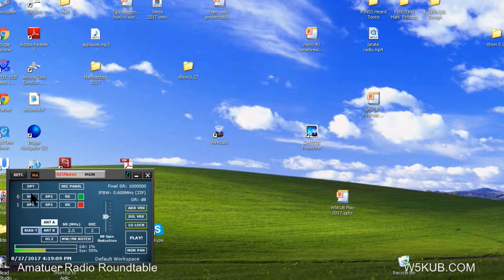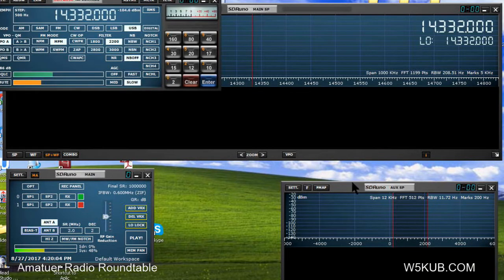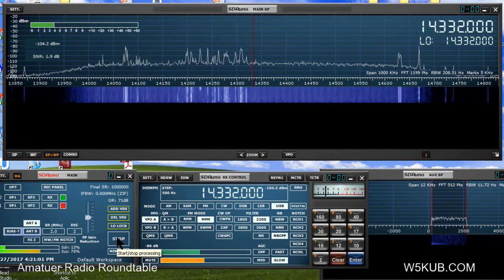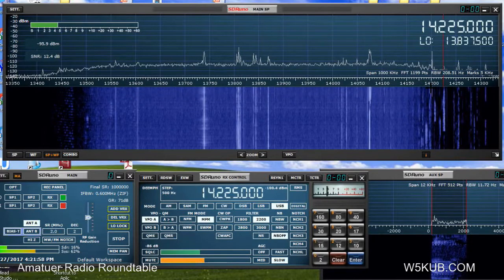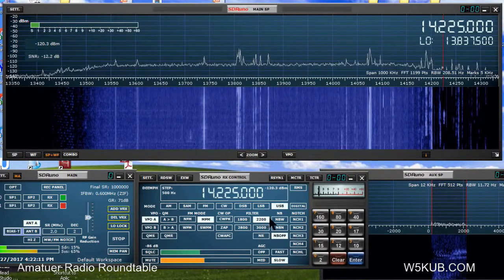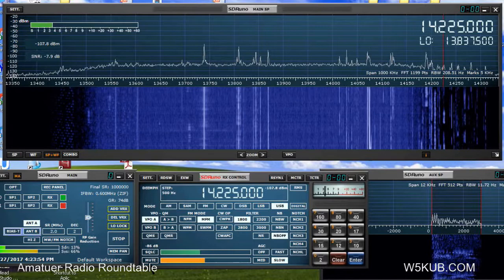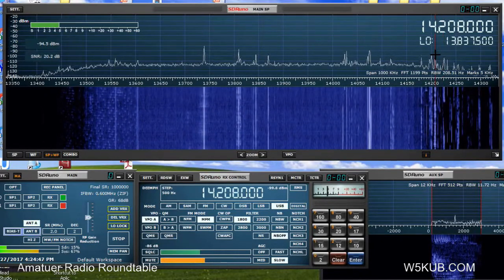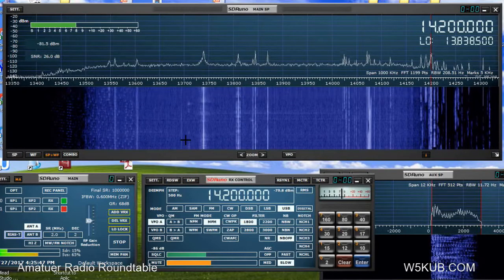SDRPlay2 basic operation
This is very basic operation of the new SDRPlay2.  Shows you what you need to know to start receiving.   We will have the SDR team from UK and the U.S. on Amateur Radio Roundtable in the next couple weeks.   Amateur Radio Roundtable is on w5kub.com every Tues night at 8 PM central time.  It is also simulcast on international shortwave station wbcq.